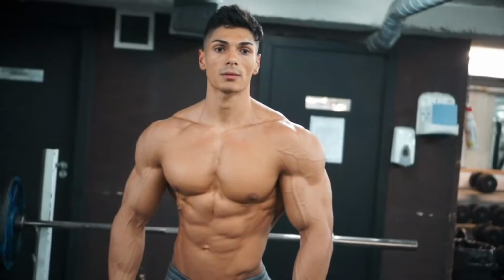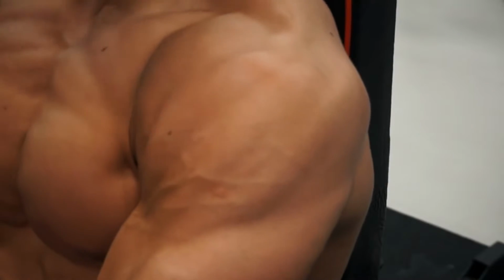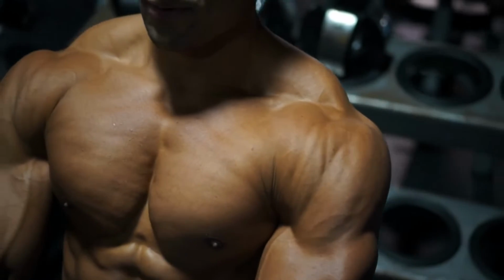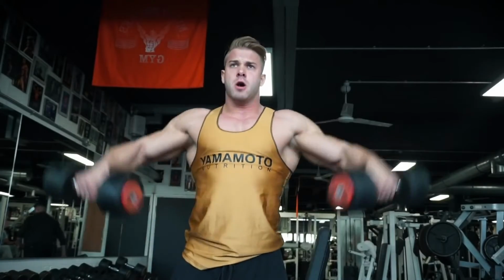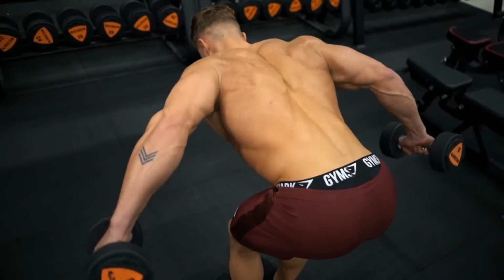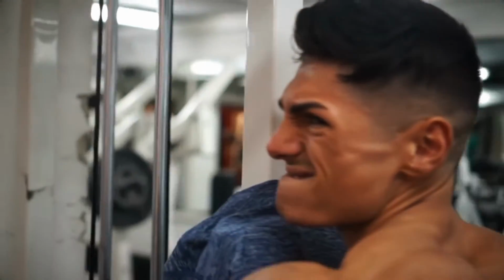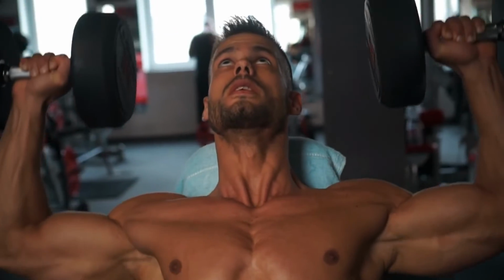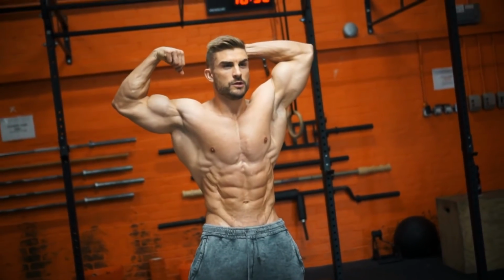shoulder training motivations day